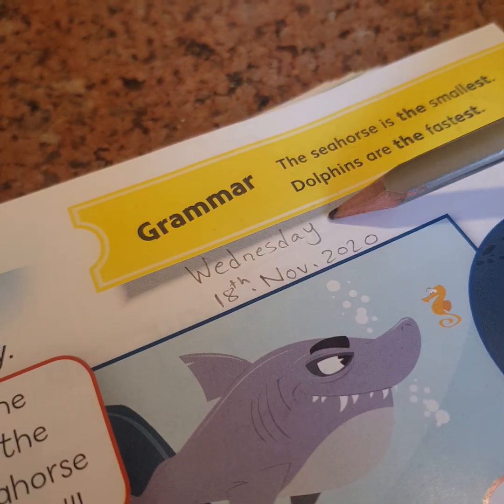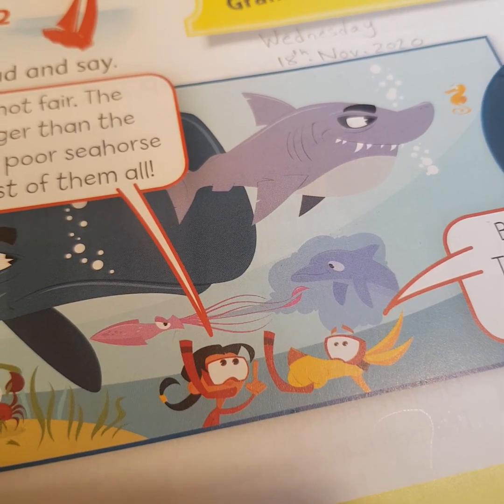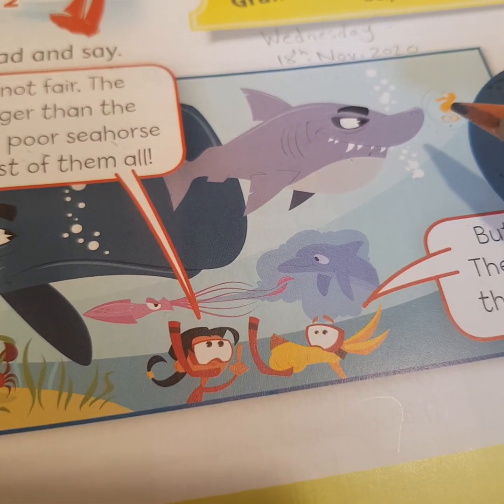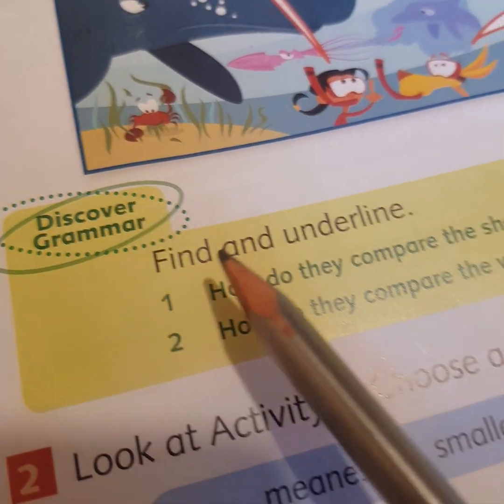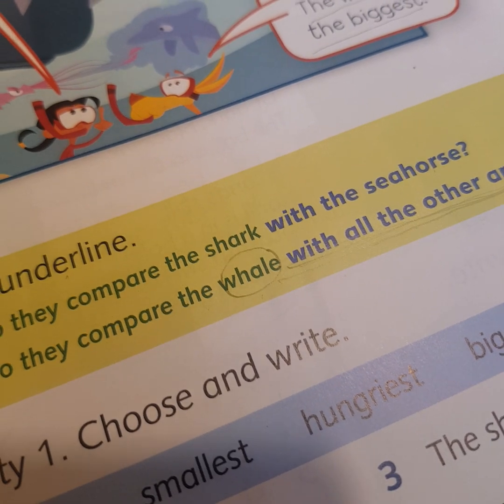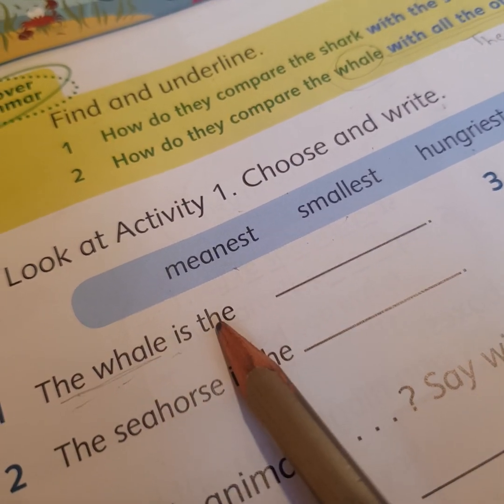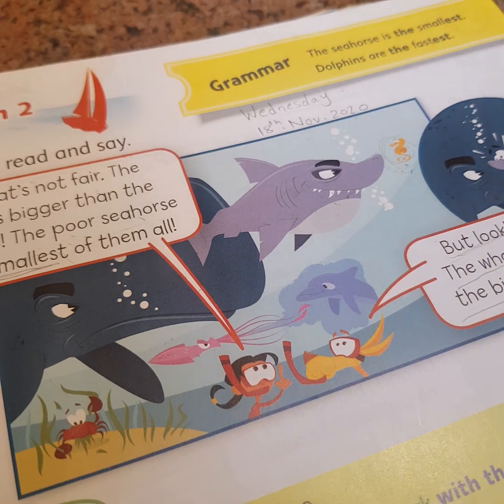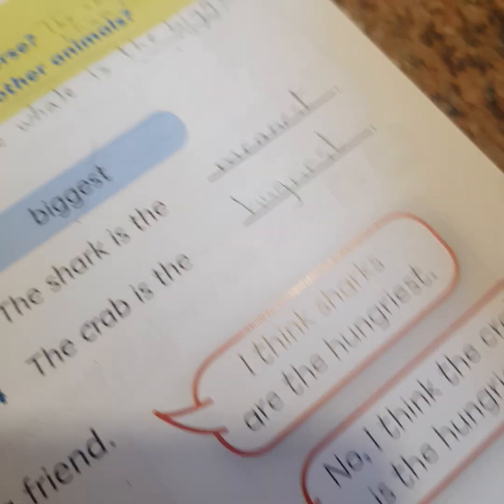Pupil's book page 27